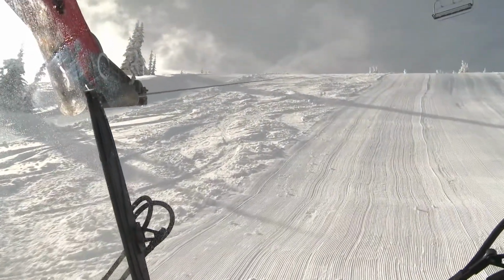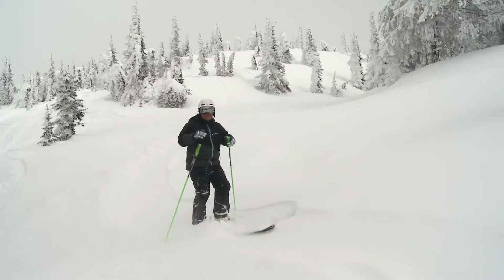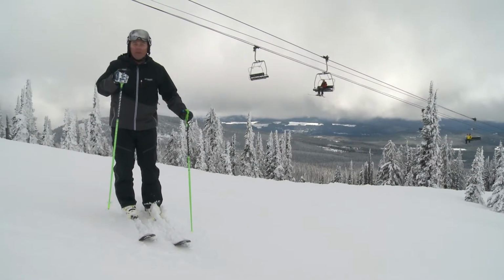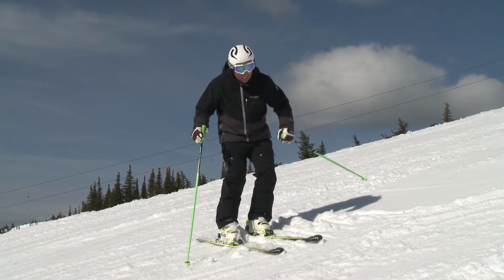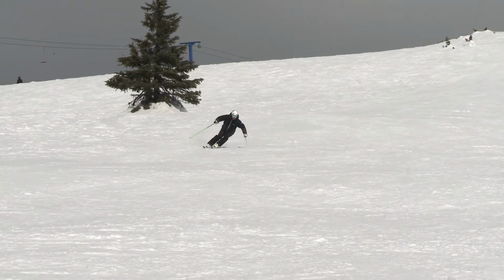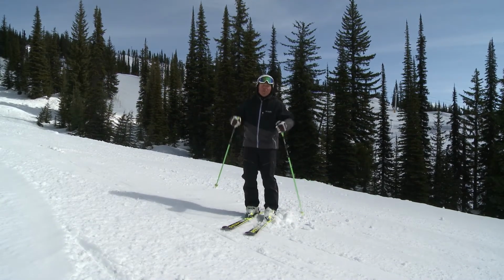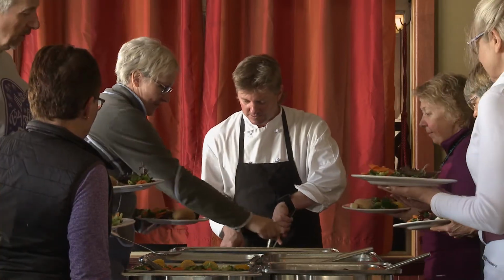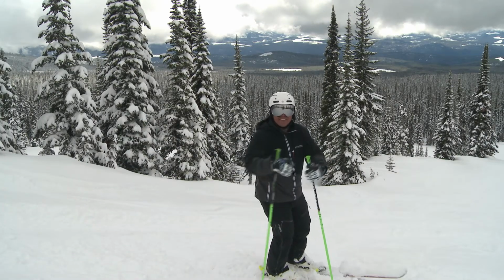04 Ski Destinations For Baby Boomers Web Delivery June 9